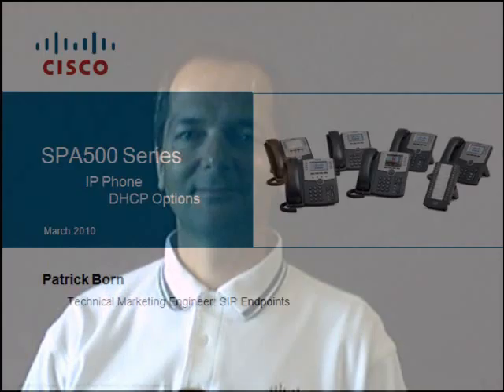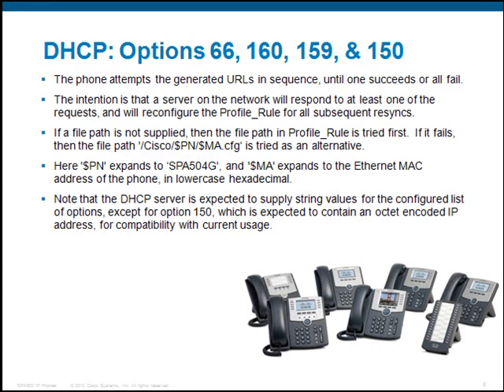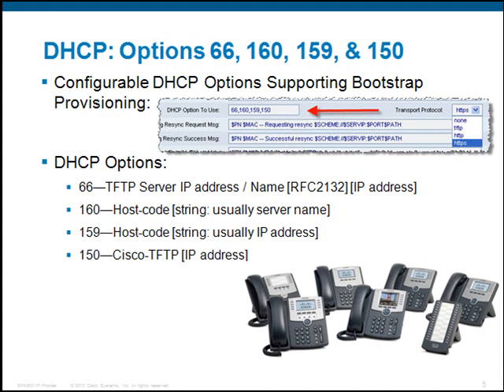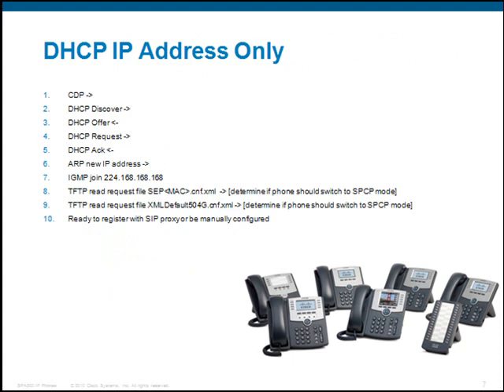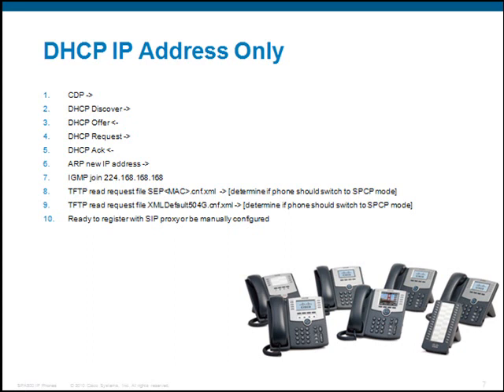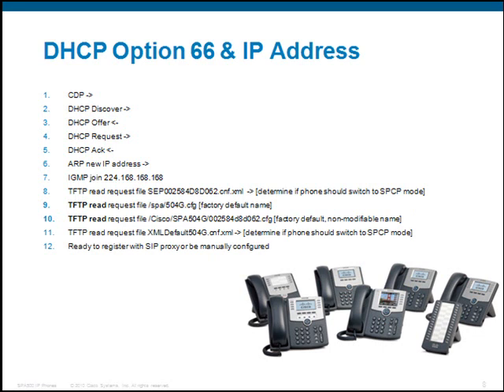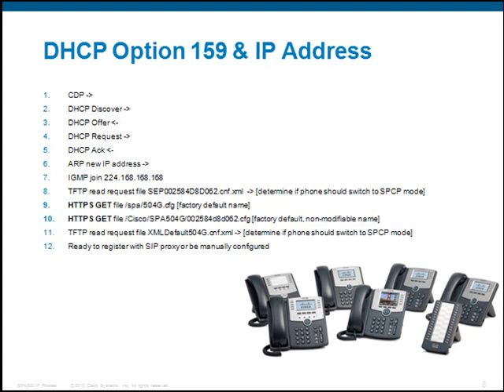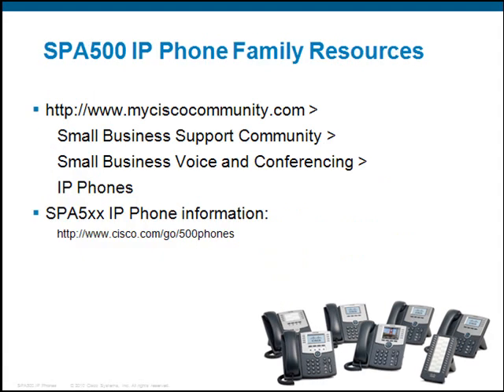Cisco SPA5xxG IP Phones and DHCP OPTIONS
The Cisco SPA5xxG IP phones support DHCP OPTION 66, 159, 160, & 150. This tutorial describes how the SPA500 phone's behavior changes depending on DHCP OPTION received.